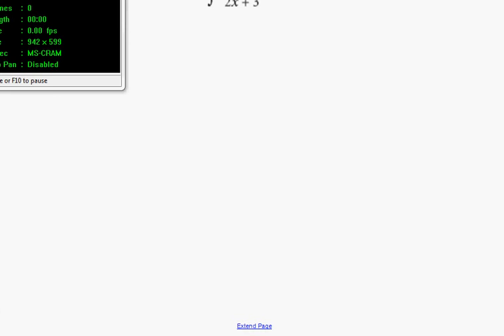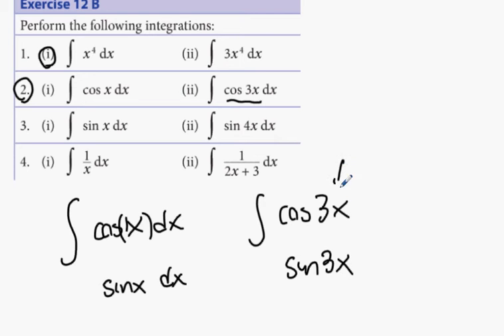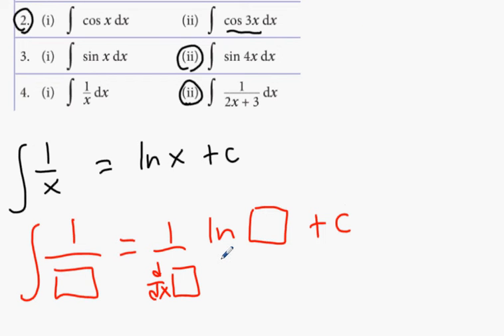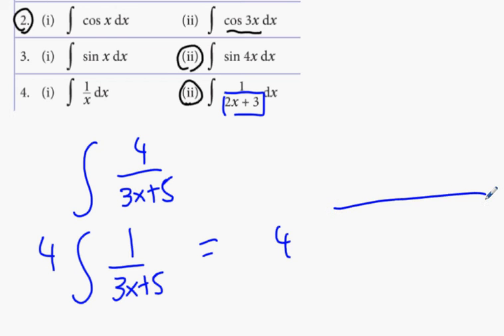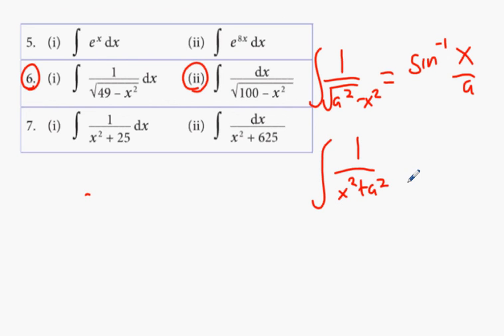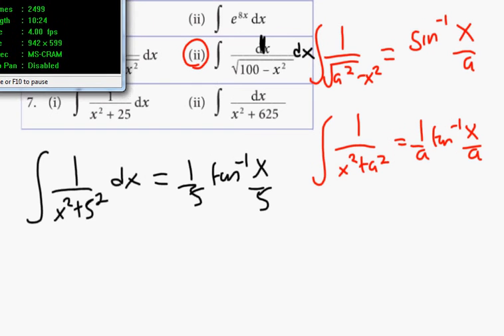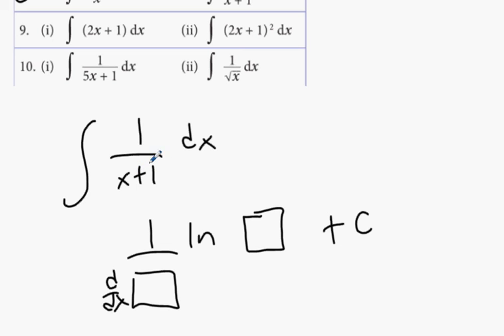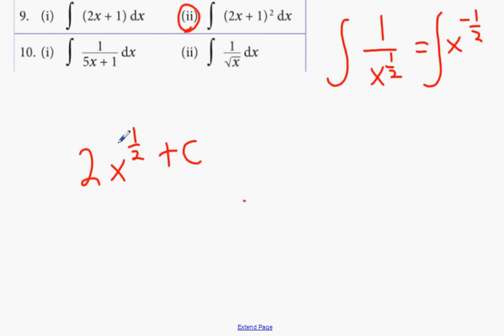6pp 12b q1q2q3q4q5q6q7q8q9q10